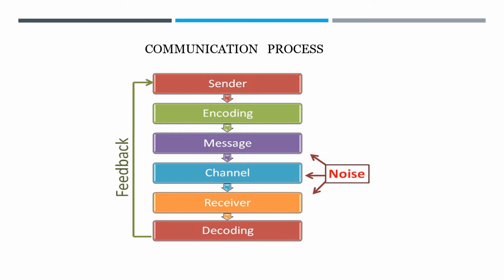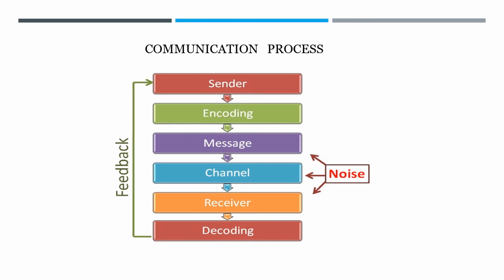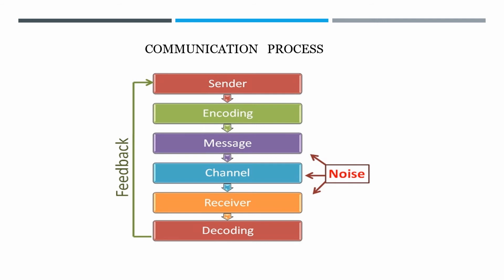ENH 381 UNIT 2 Communication